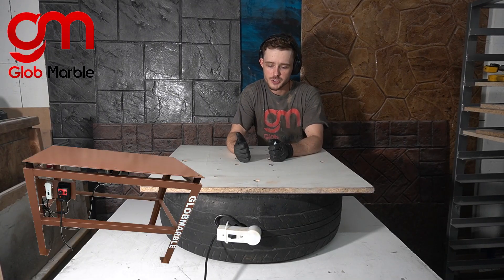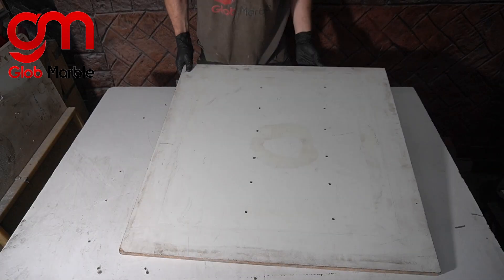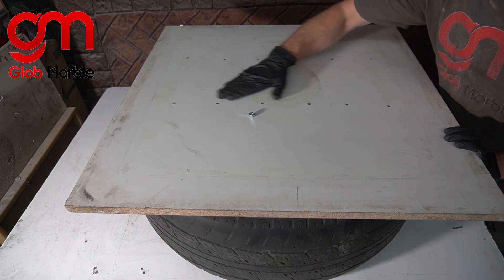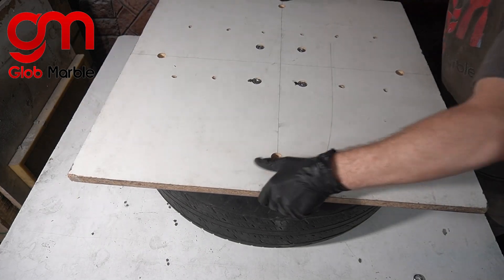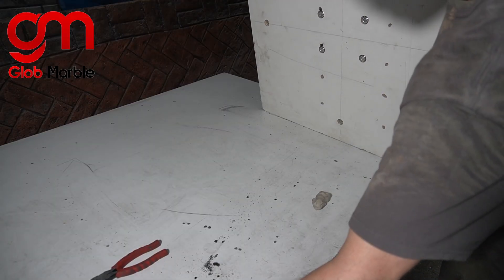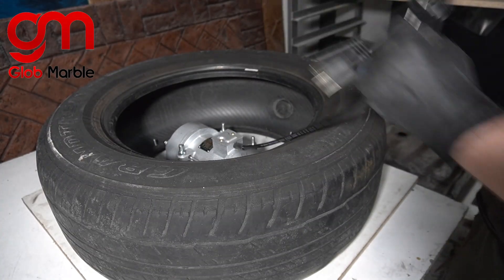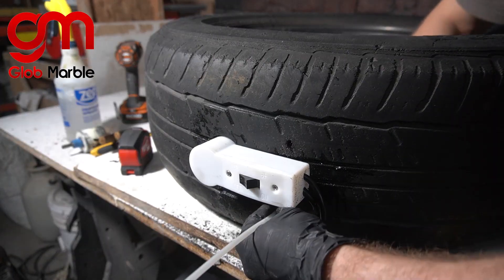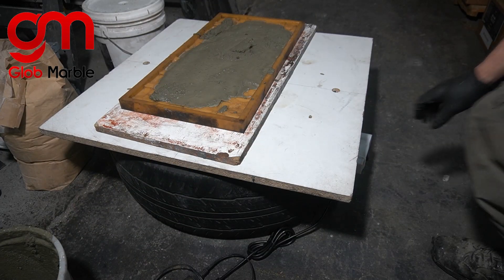DIY Vibration Table For Concrete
TOOLS AND MATERIALS IN DESCRIPTION BELOW